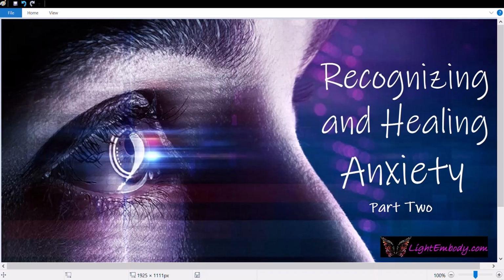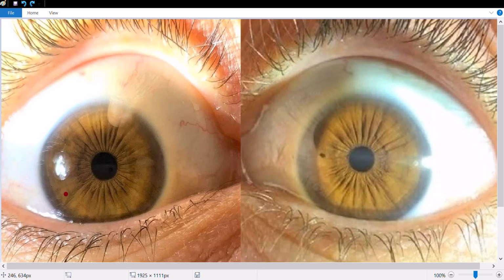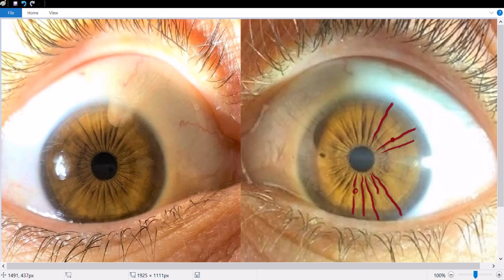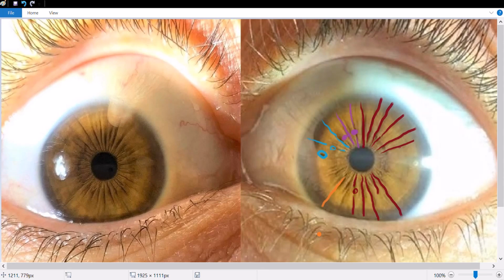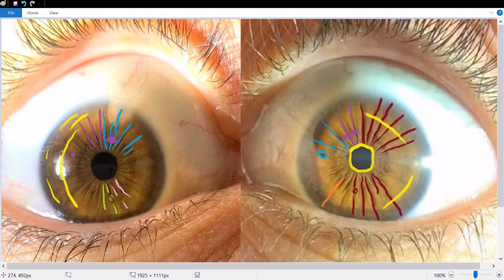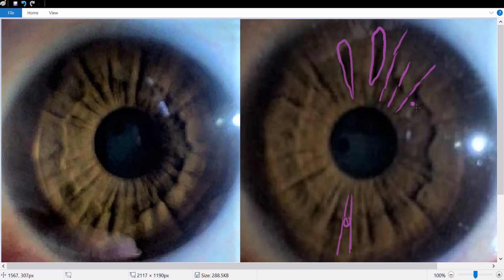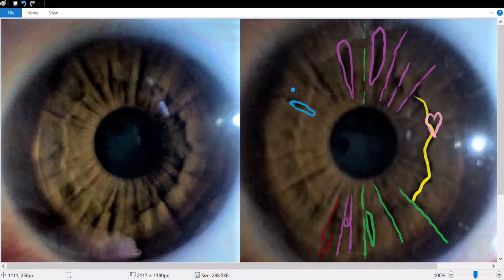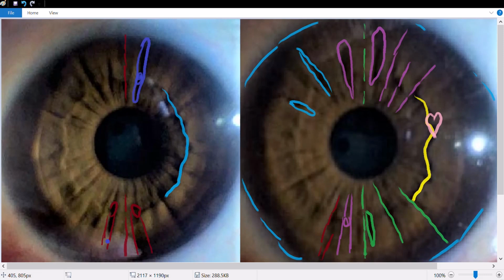Recognizing and Healing Anxiety - Part 2 - Addressing Anxiety through Iridology & Detox Protocol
Recognizing and Healing Anxiety – Part 2 - In this series of videos we discuss the many faces of Anxiety, including mild nervousness to chronic stress, de-realization, de-personalization, anxiety related insomnia, and panic attacks. We’ll take a look at some common signs of anxiety as seen in the Iris, as well as different methods of healing anxiety naturally including dietary and herbal recommendations, purification protocol, and suggestions on positive lifestyle choices.

As always, if you have any questions or would like to reach out please feel free:

About Me: I was trained in Regenerative Detoxification and Iridology by Dr. Morse. I am also a Certified Herbalist. My mission is to empower others on their healing journey to use natural methods such as detoxification, purification, herbal therapies, and a high vibration diet and lifestyle to heal their bodies and reach a higher state of consciousness.

My Services:
Iris Reading
See Yourself Through Your Own Eyes - The iris is the screen upon which the brain and nervous system project internal data received from the entire body – the iris offers a complete view of overall health; areas of strength and weakness, the vitality of the organs and glands, digestion, states of chronic acidity and inflammation, and areas of congestion. The iris reflects your true state of wellbeing, providing a roadmap for your healing journey. Herbal and dietary detox protocol are addressed.
$120 - Includes recorded Iris Reading video, two consultations (one prior to the reading and one follow up), 14 week herbal & dietary protocol, and written summary of your Iris Analysis and Recommended Protocol.

Please note: My intention here is to provide guidance, education, and inspiration for your healing journey. Information provided is not intended to replace medical advice.